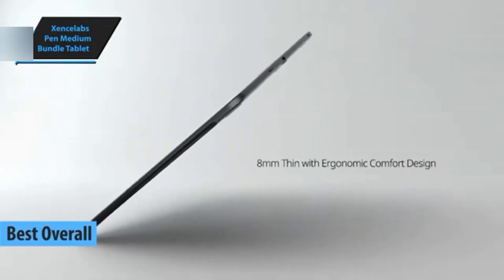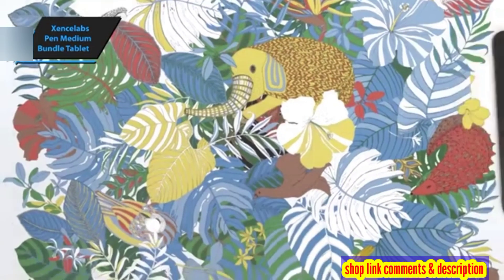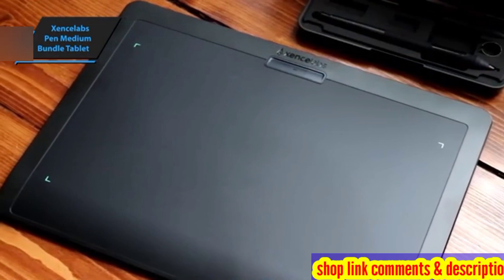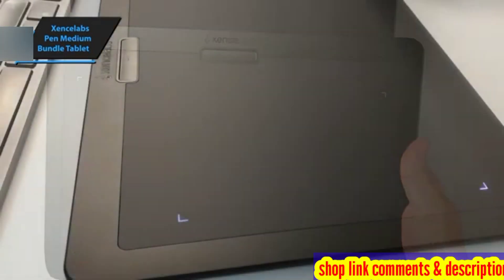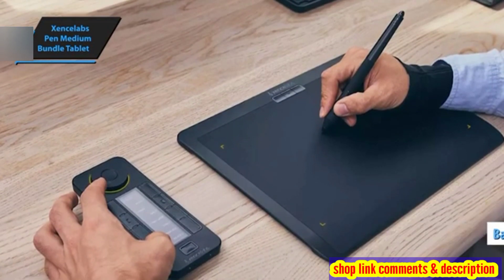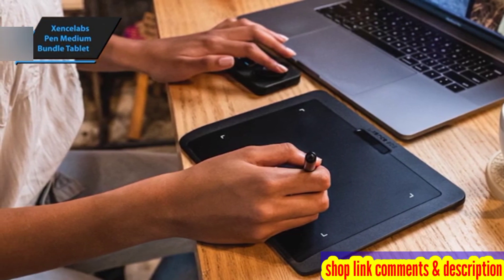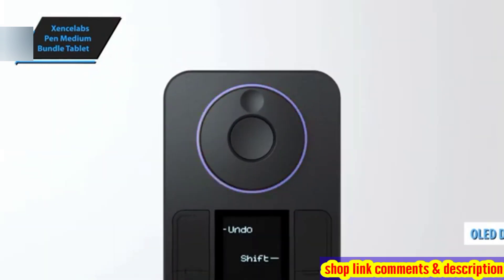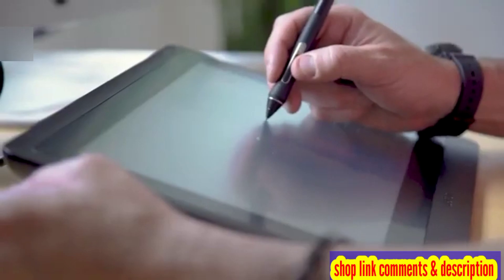Xencelabs Pen Medium Bundle Tablet - best drawing tablet in 2024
best drawing tablet in 2024 on Amazon
watch before buy link here and comments
Xencelabs Pen Medium Bundle Tablet

releated quries
drawing tablet
best drawing tablet 2024
xencelabs
drawing
best drawing tablet
drawing tablet 2024
best drawing tablets 2024
drawing tablets 2024
best tablet for drawing
drawing tablet review
best drawing tablets
top 5 budget loptops on Amazon
Acer Aspire 5
 Lenovo IdeaPad Flex 5i 14
Apple MacBook Air M1
Microsoft Surface Go 3
 Acer Swift 3

top 5 vertical monitors on Amazon
HP VH240a
BenQ PD2700Q
Asus ProArt Display PA278CV
LG U27UK850-W
Dell U2723QE

top 5 gaming PCs under $1000 on Amazon
iBUYPOWER SlateMR Gaming PC
Skytech Shadow
OMEN 25L Gaming Desktop
CyberPowerPC Gamer Xtreme VR Gaming Desktop
Skytech Archangel

top 5 camera phones on Amazon
Google Pixel 7a
One Plus 12
Apple iPhone 15 Pro Max
Google Pixel 8 Pro
Samsung Galaxy S24 Ultra

top 5 students loptop on Amazon
Microsoft Surface Laptop Go 2
Apple MacBook Air M2
Lenovo IdeaPad Flex 5i
HP Envy 13 x360
Dell XPS 13

top 5 dell laptops on Amazon
Dell Inspiron 16
Dell XPS 13
Dell Alienware x16 R1
Dell Latitude 9440
Dell XPS 15

top 5 noise cancelling earbuds on Amazon
Google Pixel Buds Pro
Anker Soundcore Liberty 4
Apple Airpods Pro 2
Sony WF-1000XM5
Bose QuietComfort Earbuds II

top 5 vertical monitors
HP VH240a
BenQ PD2700Q
LG U27UK850-W
Dell U2723QE